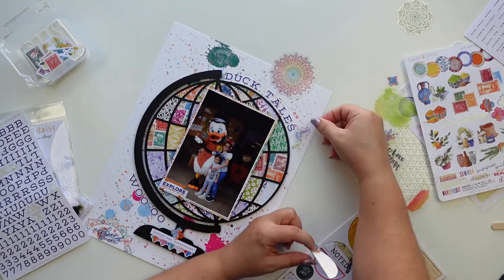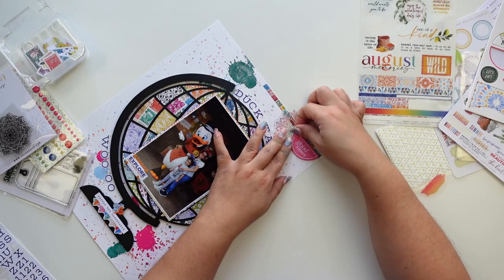Layout Process Video from my Disney Album Using Cocoa Daisy Kits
I've been enjoying scrapbook layouts lately. I hope you like how this layout turned out!

Tombow MONO Air Touch Adhesive

Tombow MONO Air Touch Adhesive- 2 Pack Refill

Tombow MONO Aqua Liquid Glue

Silhouette Cameo 4 Electronic Die Cutting Machine

Small Roller Date Stamp

I print my photos with a Canon PIXMA TS9520 All In one Wireless Printer